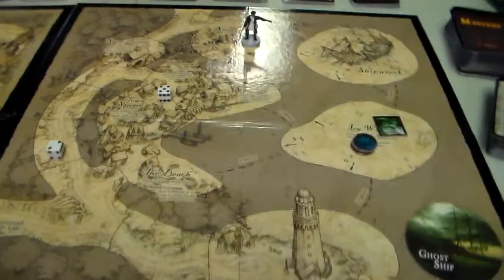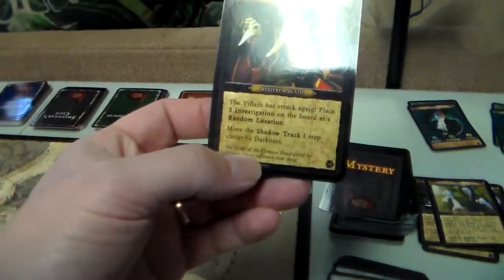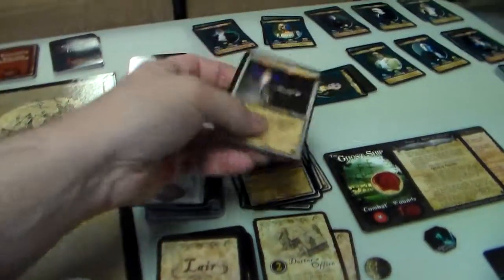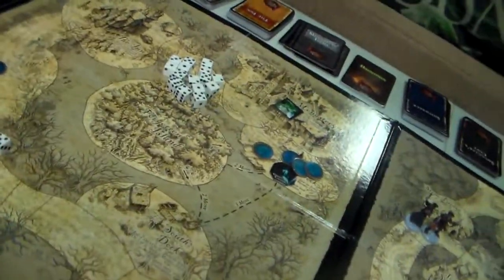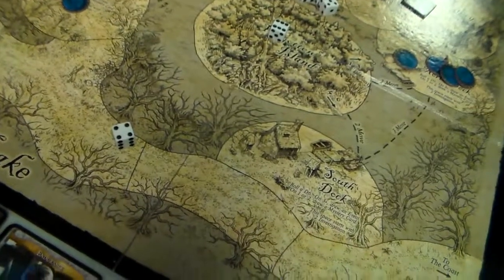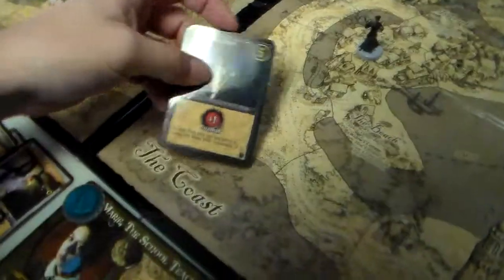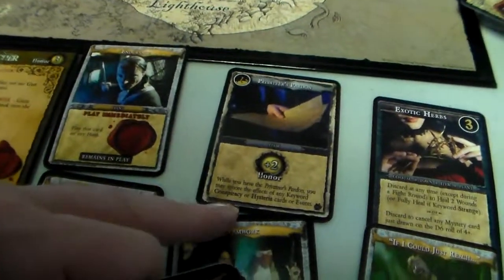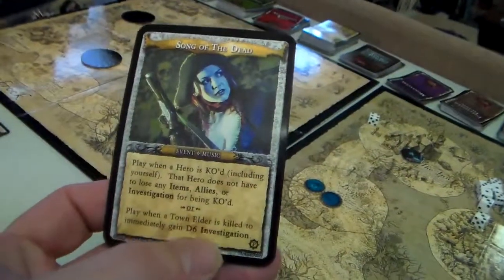S6 EP5 touch of evil vs ghost ship pt2